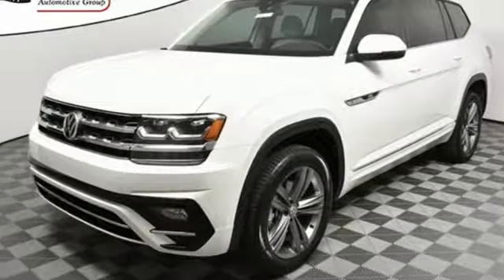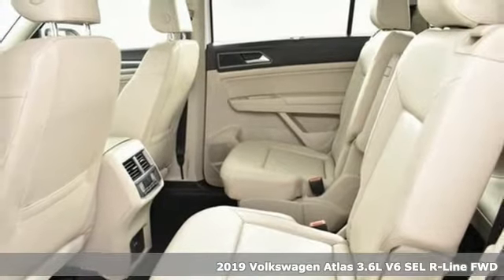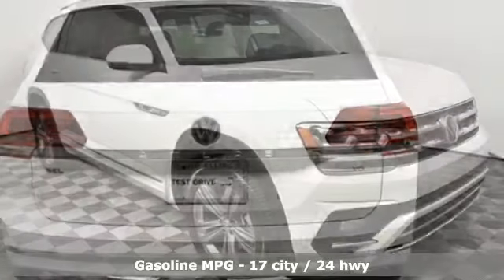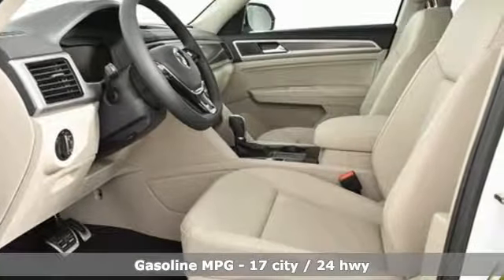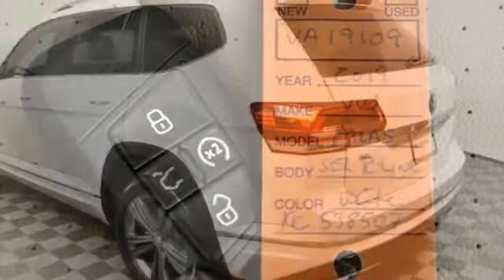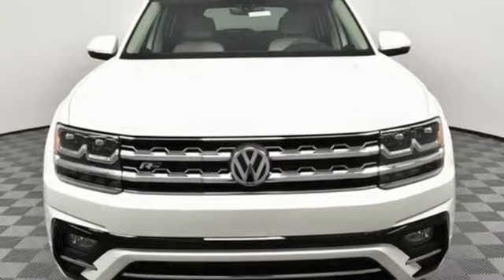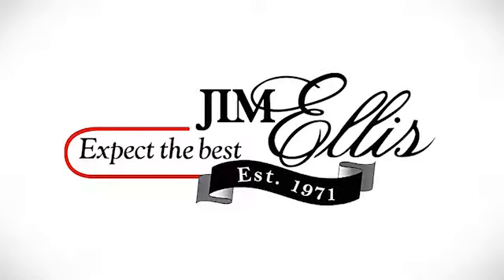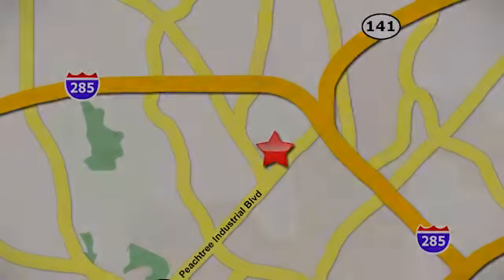New 2019 Volkswagen Atlas Atlanta Alpharetta, GA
Year: 2019
Make: Volkswagen
Model: Atlas
Trim: SEL
Engine: 3.6L V6
Transmission: 8-Speed Automatic with Tiptronic
Color: White
Stock #: VA19109
VIN: 1V2SR2CA6KC538507
2019 Atlas SEL, Captain's Chair & R-Linebr br* Dealer Installed Equipment: Window Tint - $195brbrAll Atlas SE w/Tech standard features, plus:brbr* 2nd row manual "Captain's Chair" bucket seats w/armrests & 3rd row Easy Accessbr* 20" twin 5-spoke alloy wheelsbr* Steel pedals and footrest, and R-Line bumpers/side sills/badging/exterior trim/steering wheelbr* 10-way power driver seat w/position memory; 8-way power passenger seatbr* Position memory and reverse-activated passenger-side auto-tilt for side mirrorsbr* Chrome lower door and rear bumper trimbr* Panoramic sunroofbr* Heated steering wheelbr* 12.3" VW Digital Cockpitbr* Single 2nd row 115V power outletbr* Easy Open hands-free operation of power rear liftgatebr* Homelinkbr* Park Distance Controlbr* Factory-installed trailer hitch, 5000-lb capacitybr* LED taillightsbr* 8" touchscreen navigation, AM/FM/HD radio & CD player w/dual USB inputs and voice controlbr* VW Car-Net Guide and Inform enhanced navigation and infotatinmentbrbr* 2-Years of VW Care included with every new Volkswagen from Jim Ellis Volkswagen of Chambleebr* The People First Warranty - 6 years/72,000 miles (whichever occurs first) New Vehicle Limited Warrantybr* Volkswagen Wolfsburg Crest Club Award for 5 consecutive yearsbr* Winner of Consumers' Choice Award for 15 consecutive yearsbr* Pricing valid towards purchasing with approved credit, cannot combine special offers, see Dealer for detailsbr* All Special Vehicle Pricing includes dealer service chargebr* Pricing excludes gov. fees of tax, tag, title and Warranty Right Act (WRA)brbrThe Next Step? Give us a call to confirm availability and schedule a hassle-free test drive! We are located at 5901 Peachtree Blvd, Atlanta, GA, 30341.

Address:
5901 Peachtree Industry Boulevard